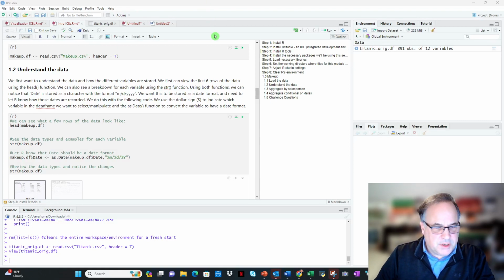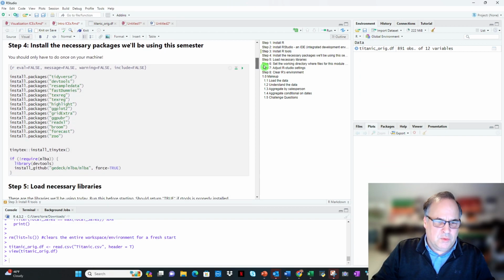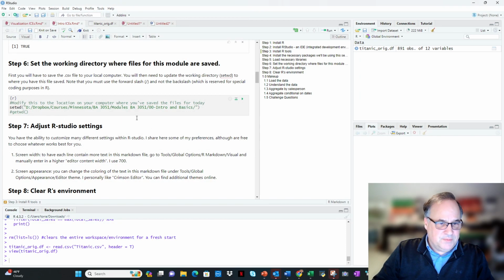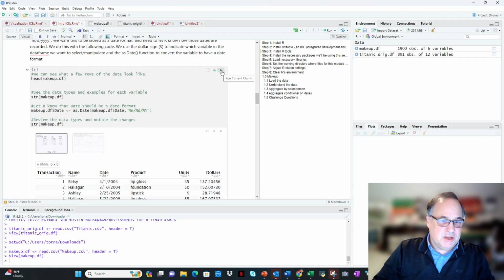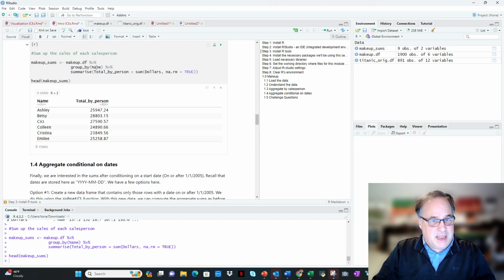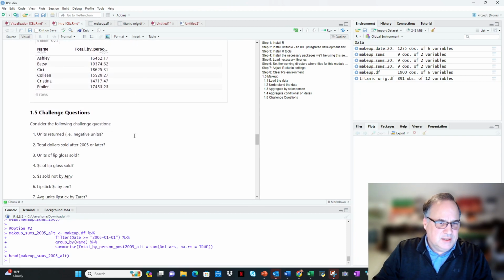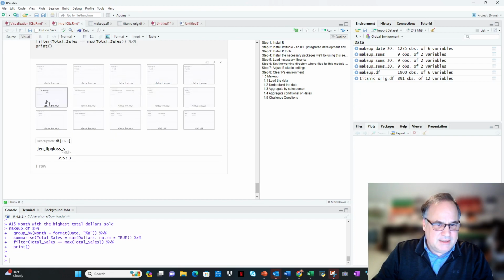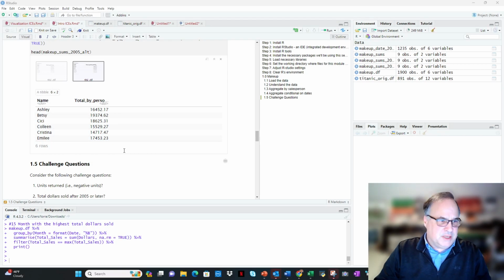BA3051 [1] How Can you tell if your R/R-studio is working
How to tell that your R/R-studio is working.